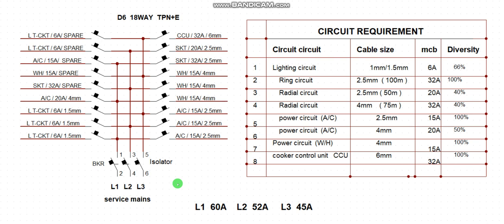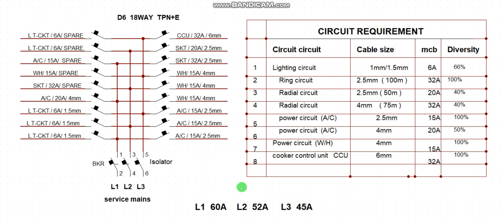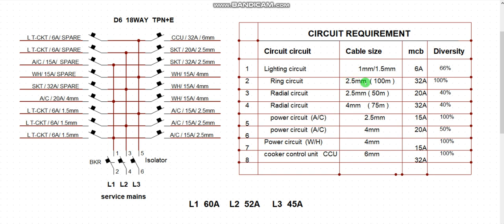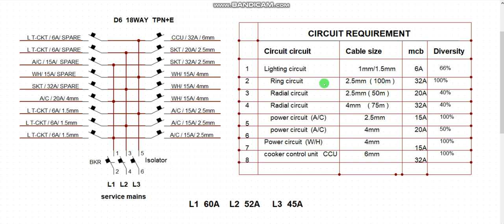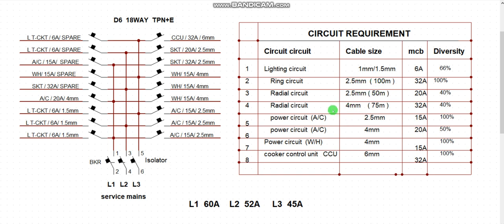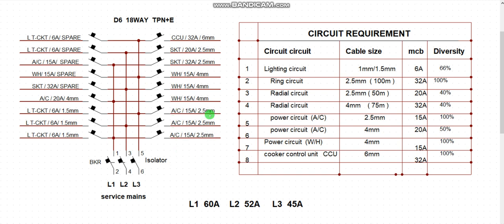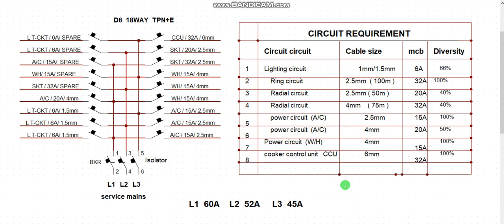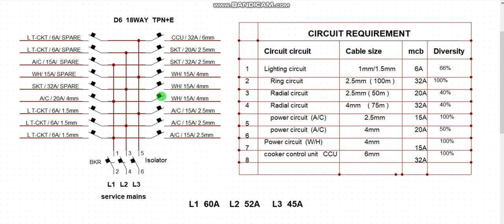Distribution Board load balance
How to balance load in Distribution board
How to install inverter system without altering existing load balance in DB.